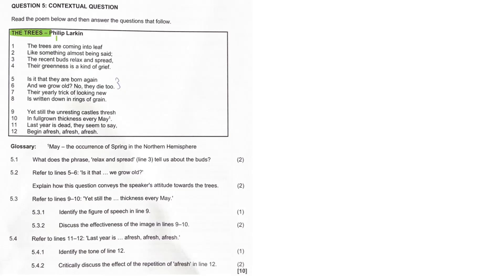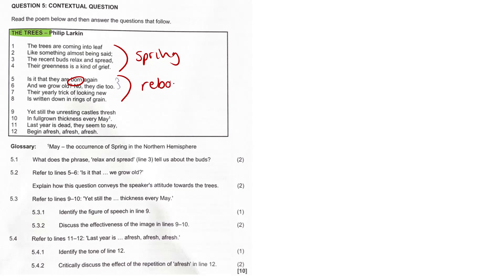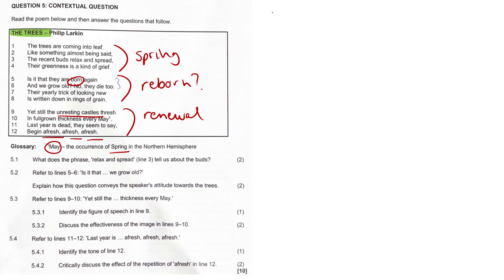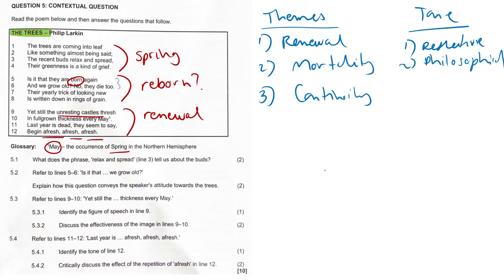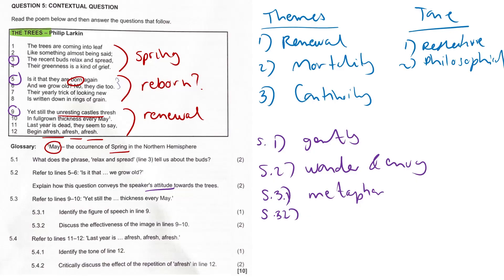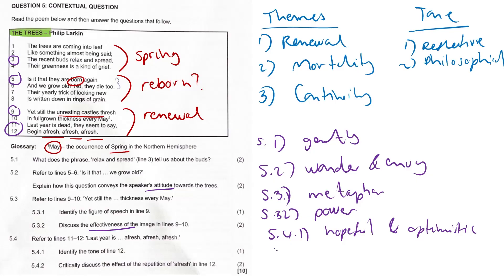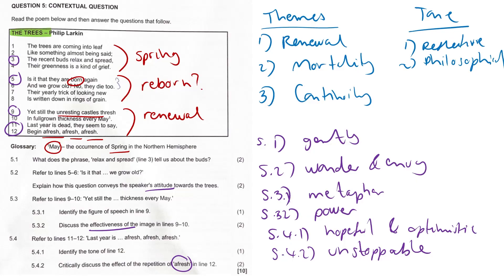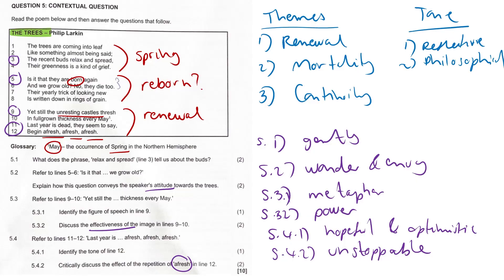The Trees: Unseen Poem MEMO (November 2025)